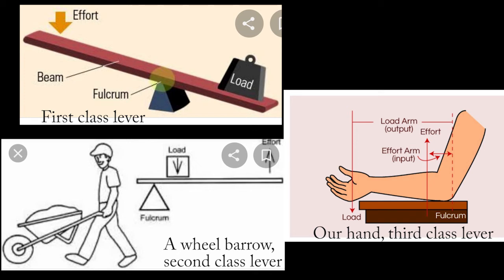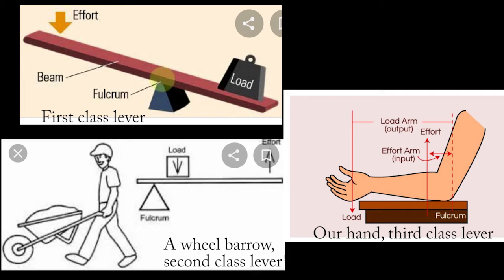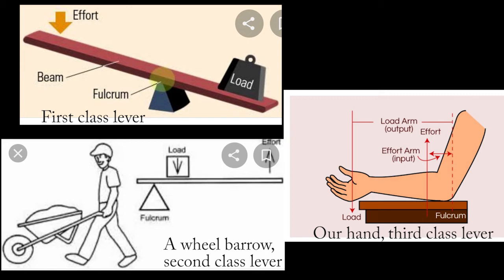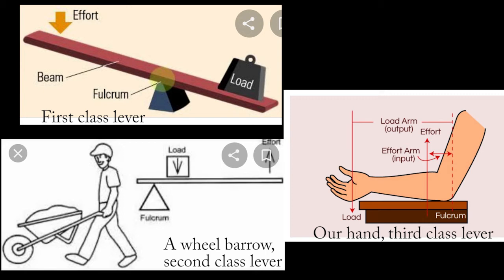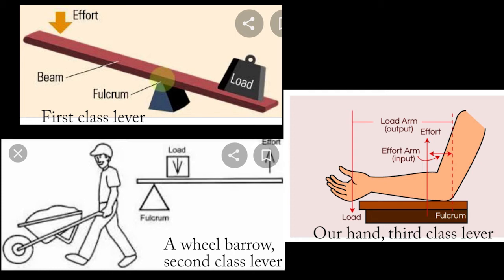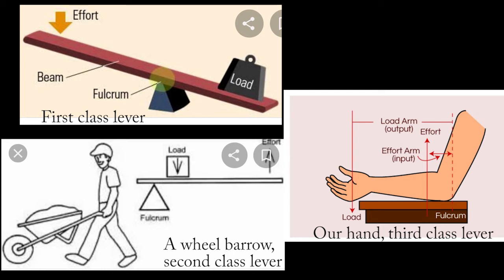Environment & Science - Chapter 9 Page 133 | Class 6 | BMHS | Nabanita Chakrabarti